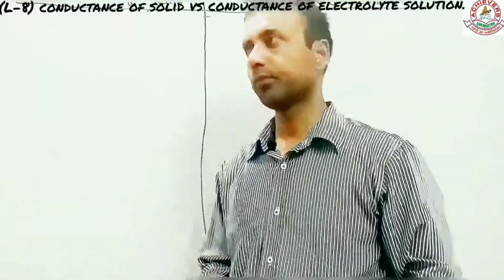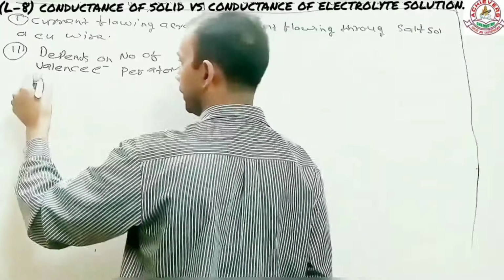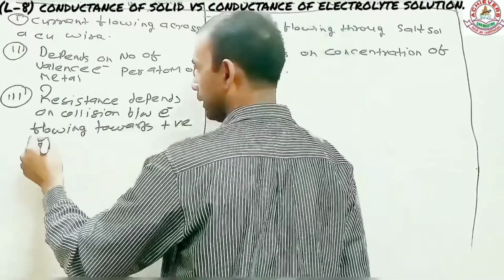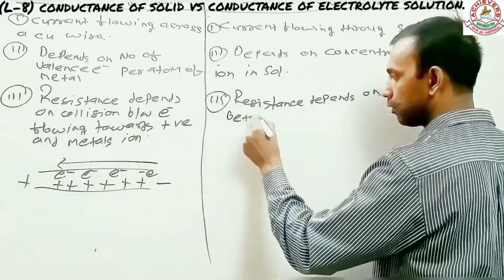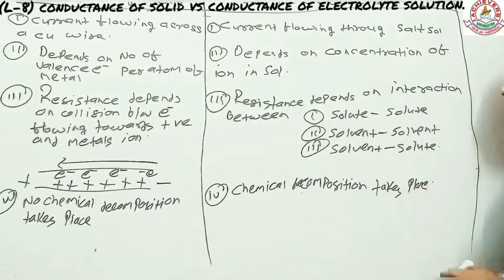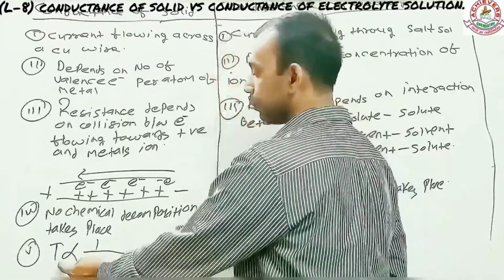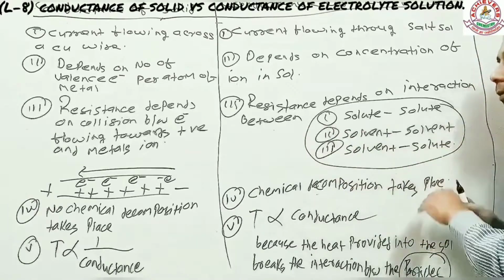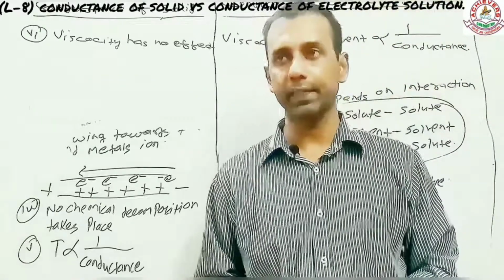ElectroChemistry class 12 chemistry || Electrolytic Conductance vs solid conductance || Jee & Neet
conductance of electrolytic solutions
electrochemistry